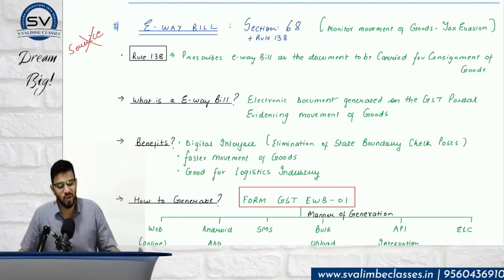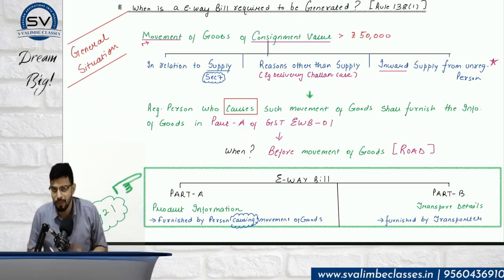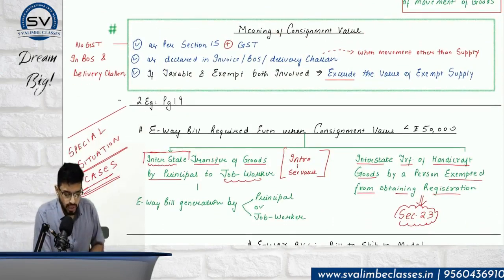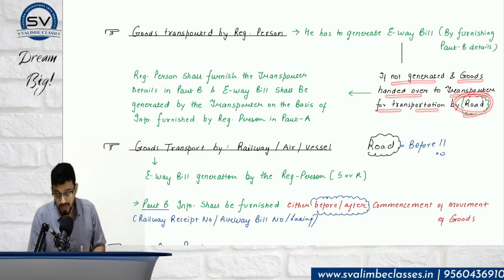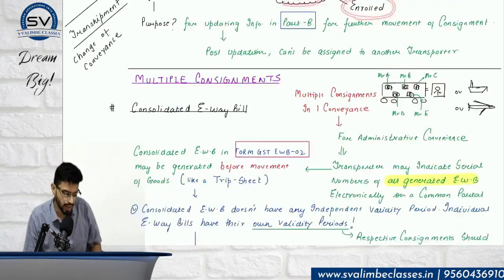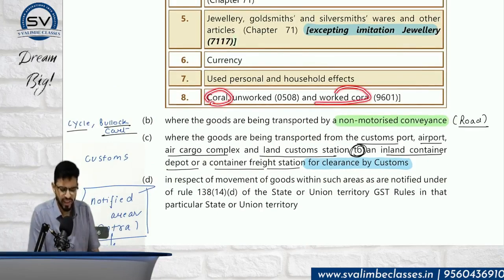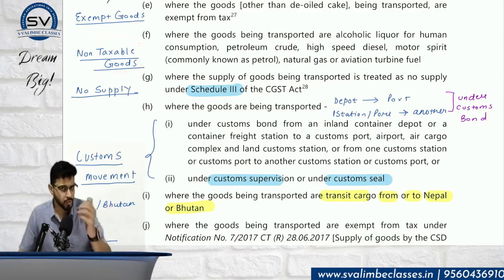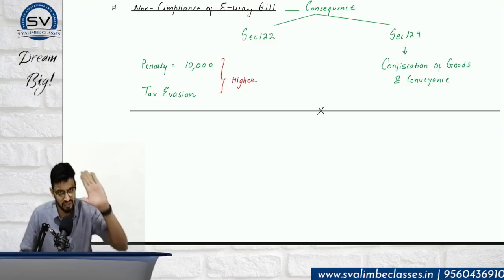CA Final IDT (GST) Revision | E-Way Bill | May'24/Nov'24 | By CA Siddhesh Valimbe (AIR 26)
✅ Telegram Channel for IDT (Top-Notch MCQs, Audio Notes and Much More)

This is a comprehensive revision lecture for E-Way Bill, GST, CA Final.

CA Inter and CMA students can also refer to this! :)

✅ The registration link for Handwritten Notes posted on Telegram Channel.